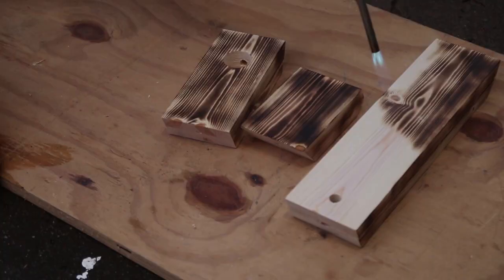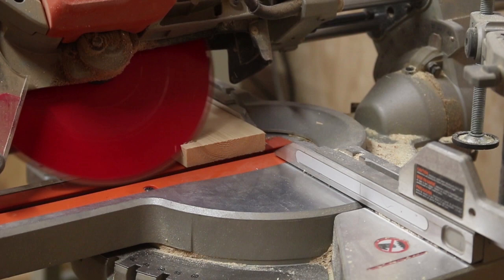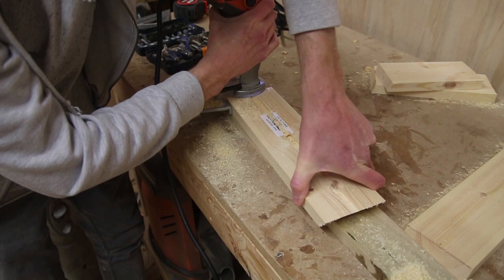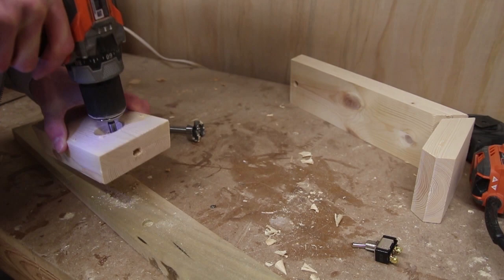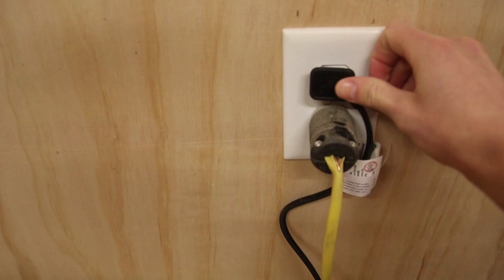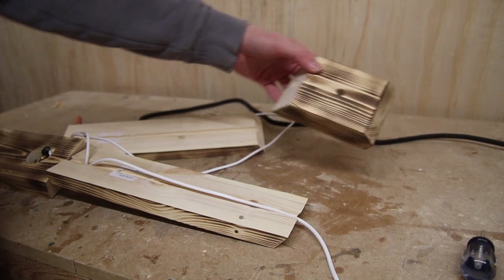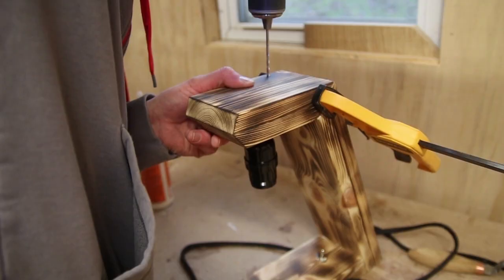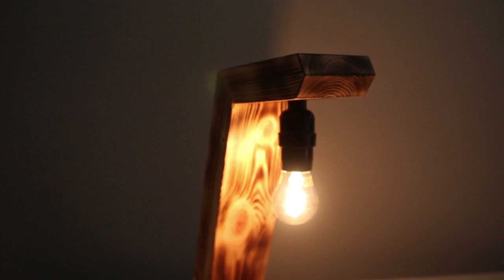How to Make a Wooden Desk Lamp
Learn how to make this wooden edison bulb desk lamp.  I used the Shou Sugi Ban method to darken the wood. This was my first time doing this and I though it turned out great. I hope you enjoy!

OTHER PROJECT VIDEOS YOU MIGHT ENJOY

MATERIALS
-- 1x4x8
-- Household extension cord
-- Toggle switch
-- Lamp socket
-- Wire (if it doesn't come with lamp socket)
-- Thread Rod
-- Bulb
-- 1-½" screws
-- 1" screws

TOOLS
-- Miter Saw
-- Random Orbit Sander
-- Angle Ruler
-- 1-¼" forstner bit
-- ½" forstner bit
-- Trim router
-- Hot glue gun